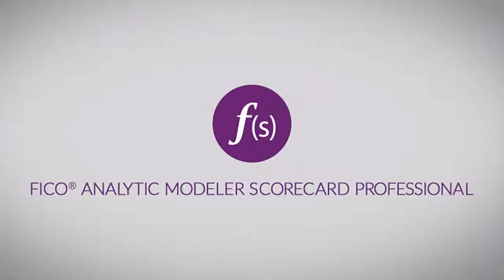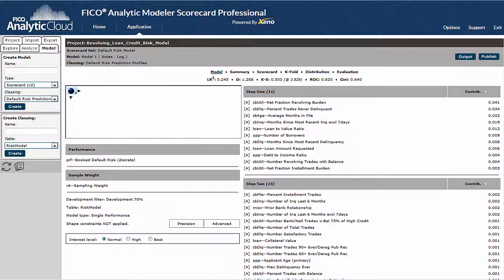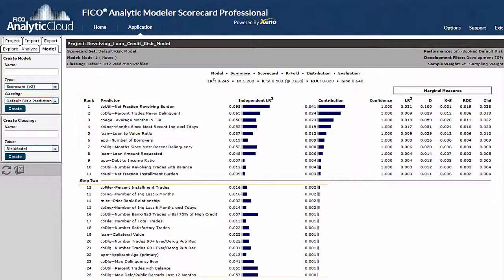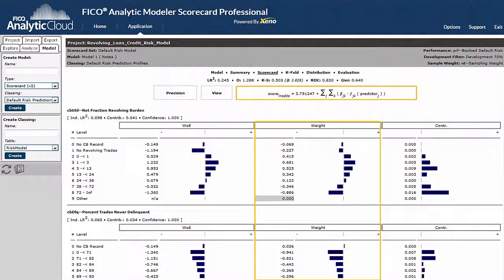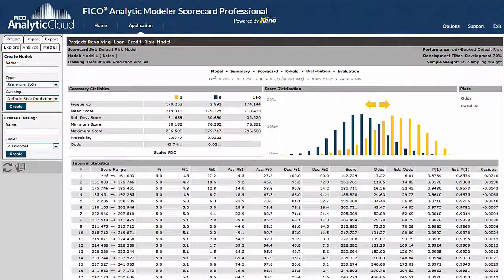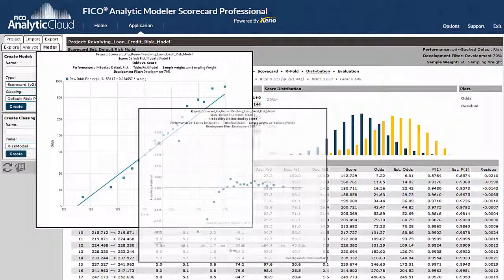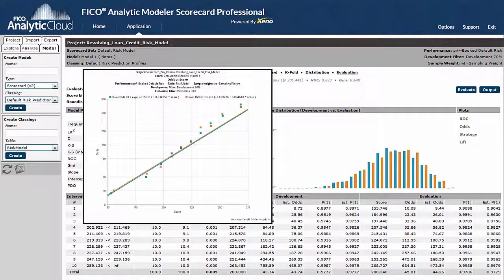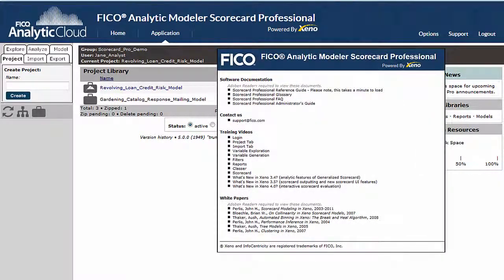FICO® Analytic Modeler Scorecard Professional: Evaluate a Scorecard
Walk through the many useful scorecard diagnostics that allow you to understand what drives consumer behavior. Learn to generate on-the-fly evaluation reports and push-button scorecard documentation.